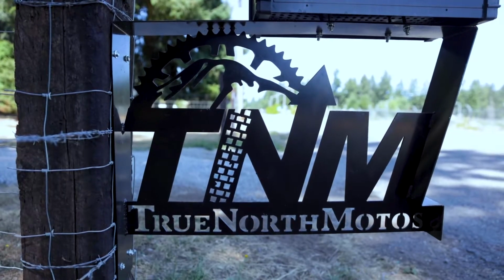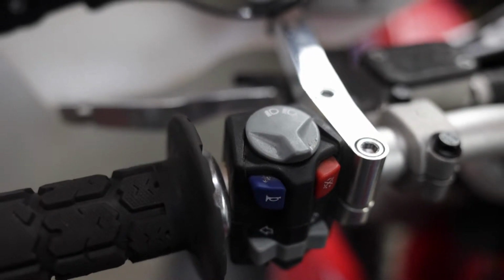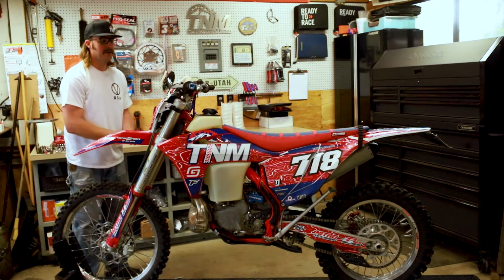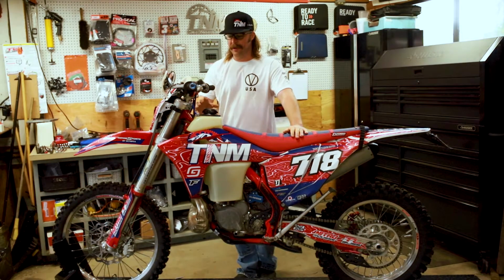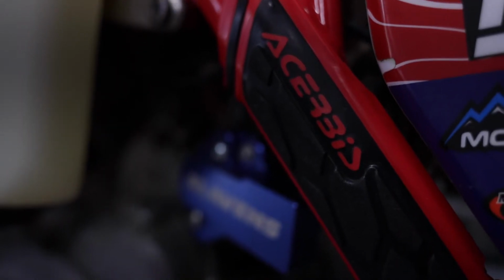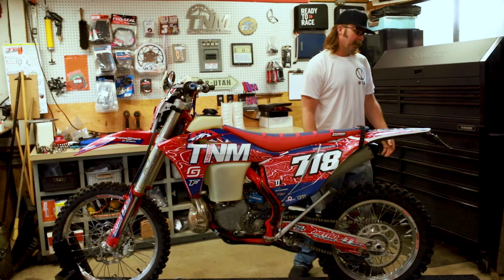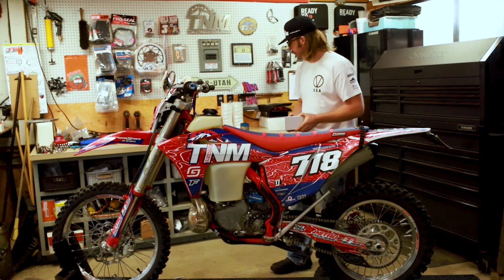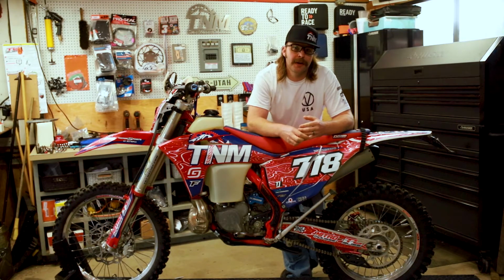Bike Build: 2021 GasGas EX300 Race Bike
This bike is for sale!
Dan gives us the low down on his EX300 race bike. As always this bike has our lightweight dual sport kit as well as a plethora of top tier parts from the best partners in the industry.

Dan can't help but drop information in every video to help make your riding experience better!

Find more at:
TrueNorthMotos.com